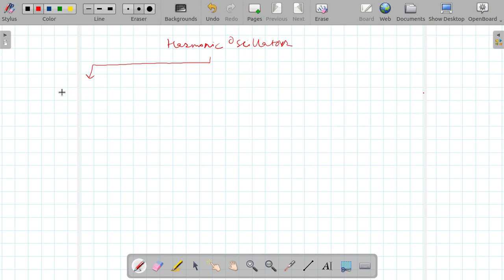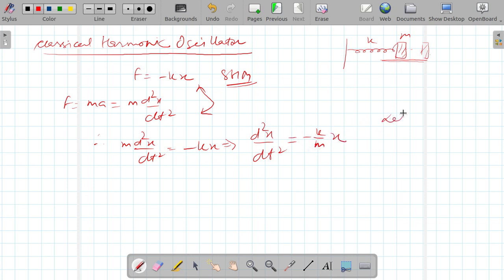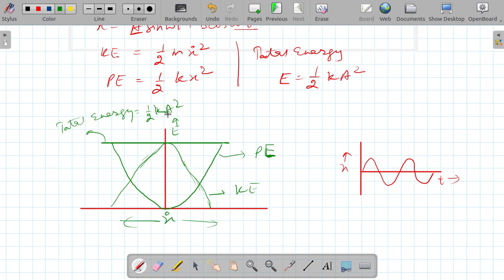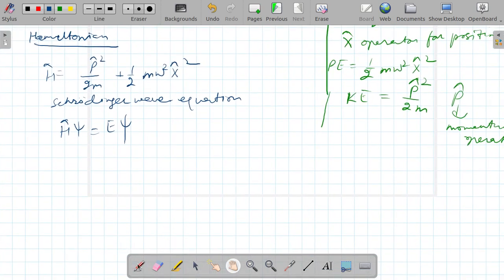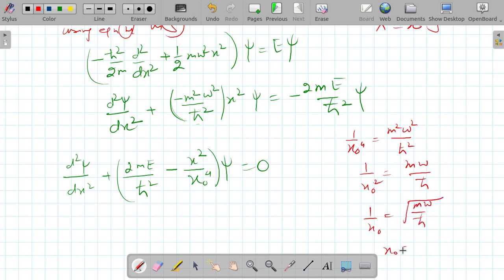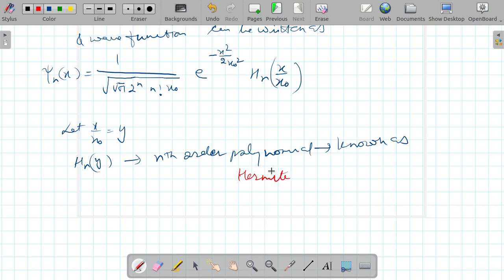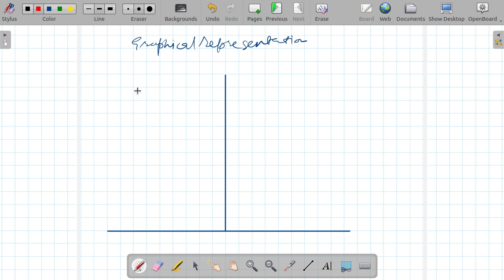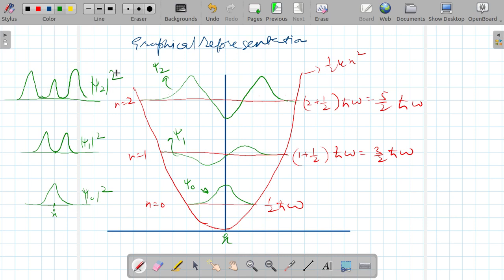Lecture-1.10.1 Harmonic Oscillator: Part 1